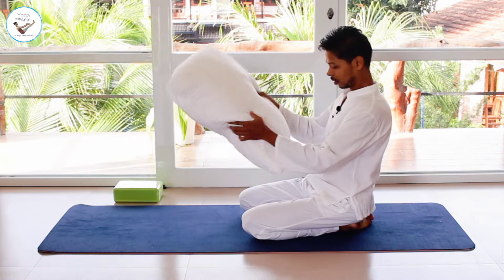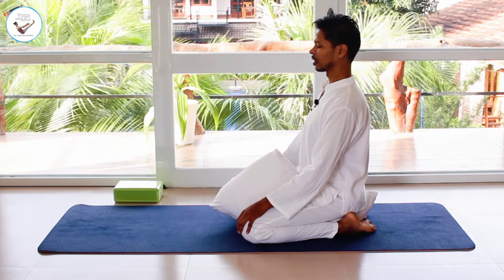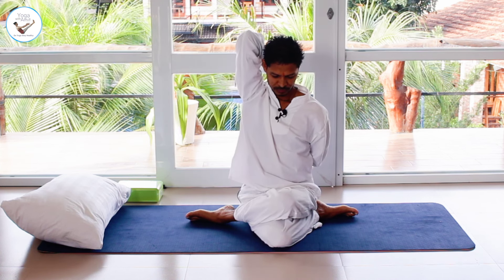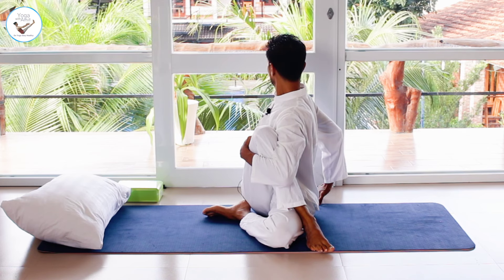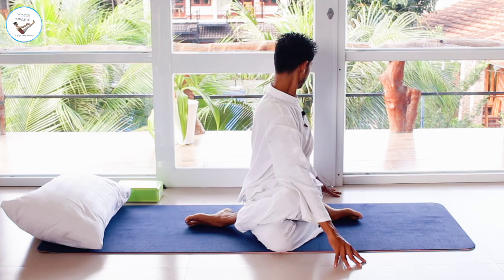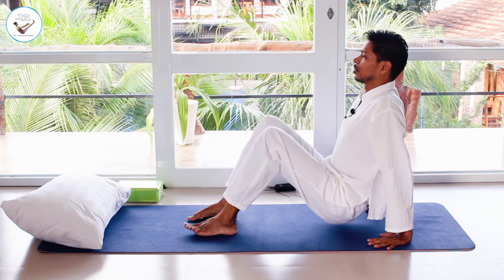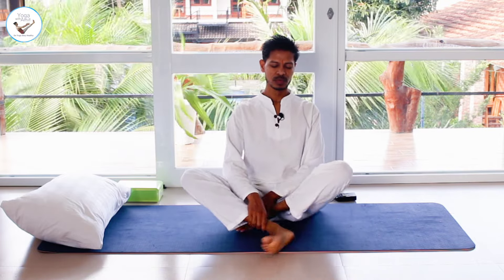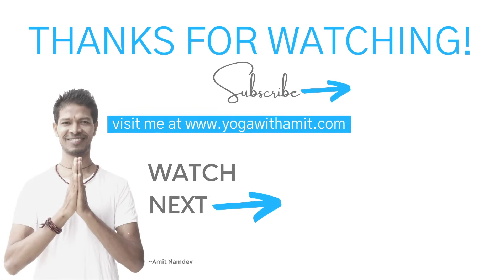Varicocele Exercises Part 1 Follow Along At Home | Yoga for Varicocele